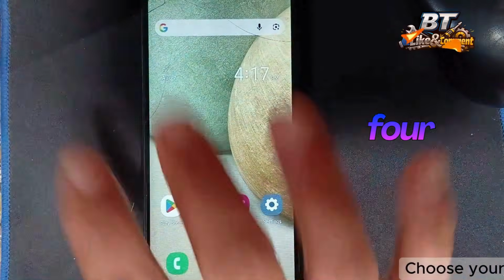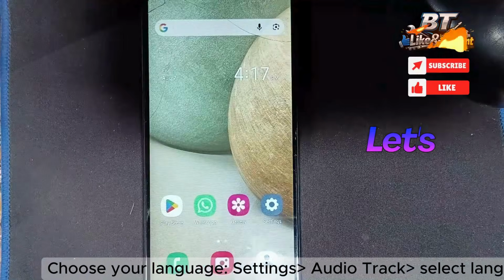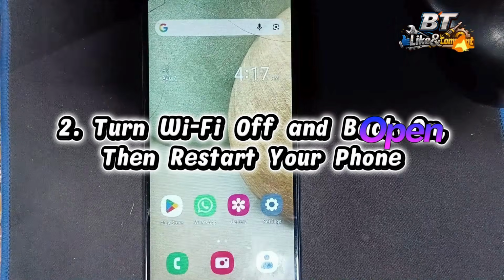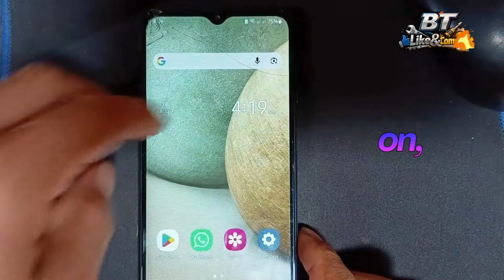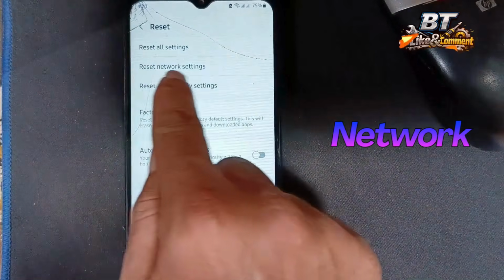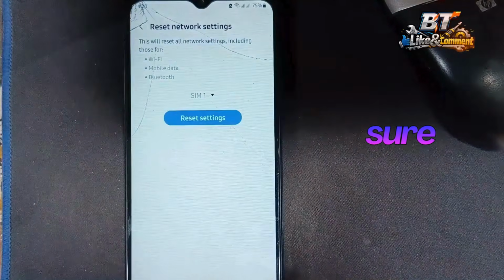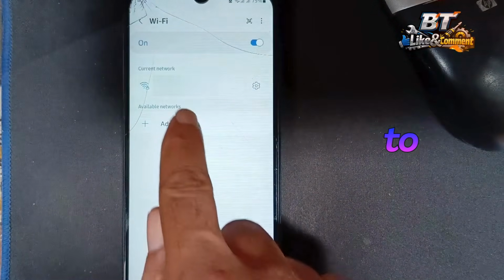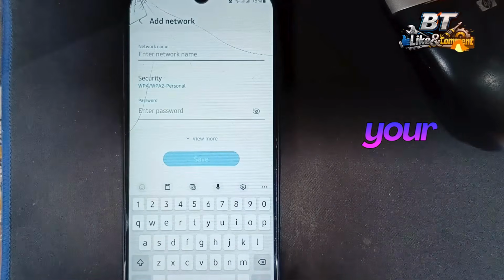[4 METHODS] Fix WiFi Network Name Not Showing Up On Android - Full Guide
4 METHODS] Fix WiFi Network Name Not Showing Up On Android - Full Guide

Learn how to fix a WiFi network name not showing up on Android with four simple methods. This guide helps when your WiFi network is missing or not detected.